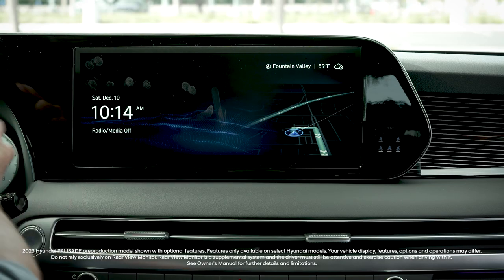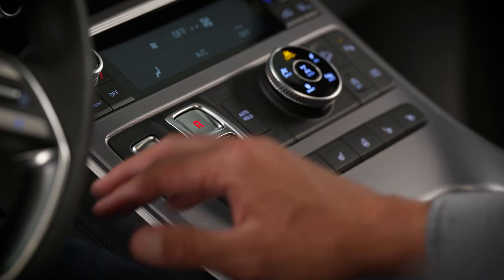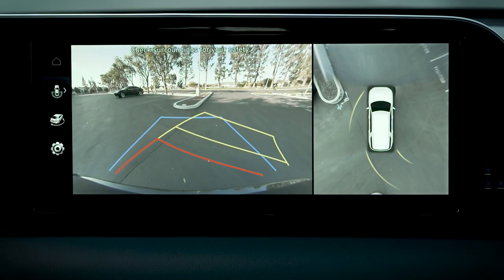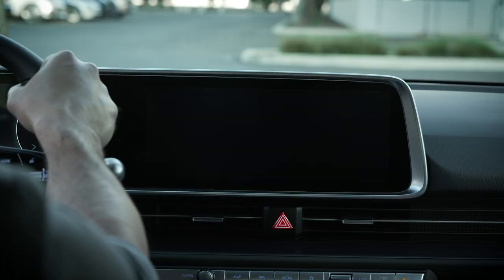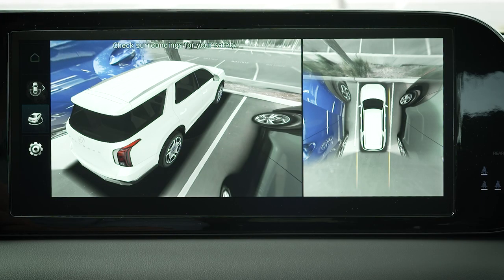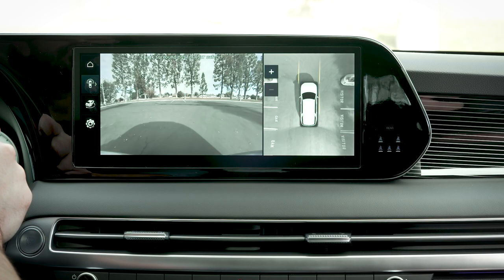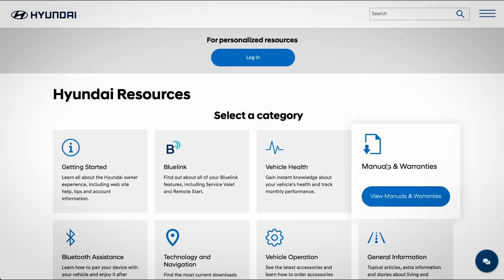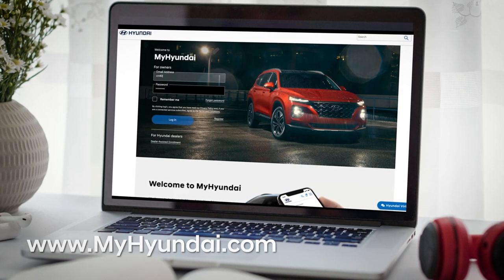Rear-View Monitor Operation | Hyundai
The Rear-View Monitor feature on your Hyundai is a supplemental system that uses a camera to provide a view of the area behind your vehicle. This video explains how the system works as well, how to turn it on and off manually, and limitations of the system.

Applicable models (if equipped):
All 2019+ Hyundai models.